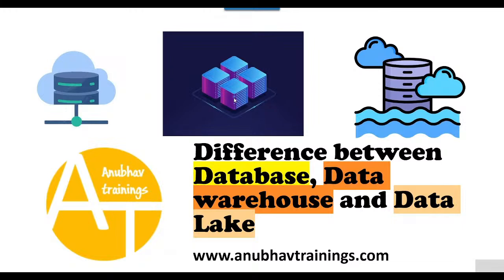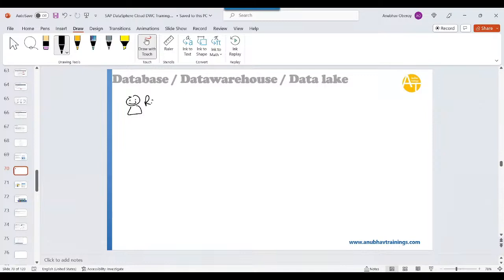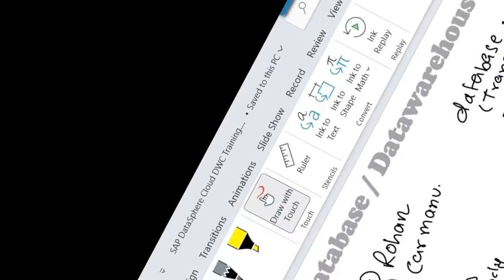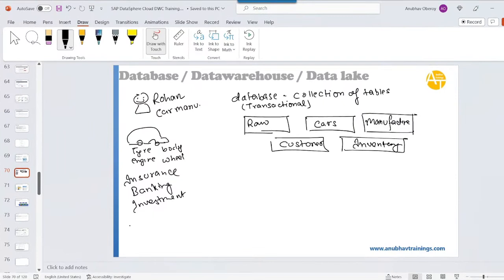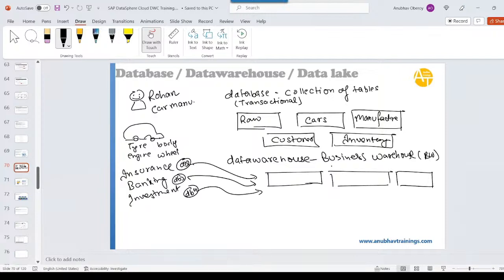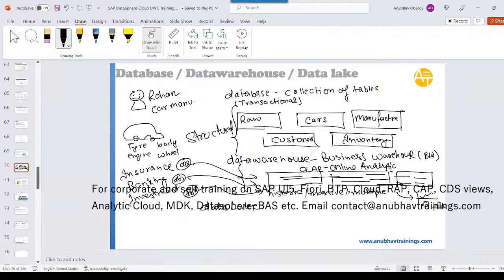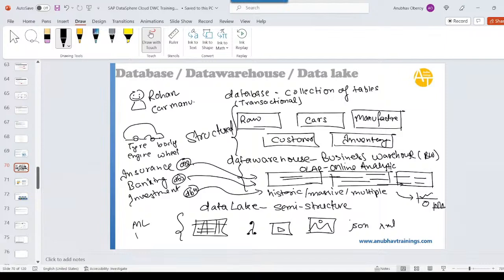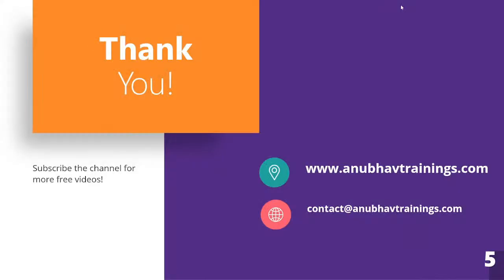Exploring the Differences Between HANA Cloud Database, Data Lake, and Data Warehouse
Difference between HANA Cloud Database, Data Lake and Data warehouse

Description:

🔍 Are you puzzled by the various data management solutions like HANA Cloud Database, Data Lake, and Data Warehouse? Look no further! In this video, we break down the key differences between these essential tools and help you choose the right one for your data needs.

🌐 HANA Cloud Database:
Discover the power of SAP's HANA Cloud Database. We delve into its real-time data processing capabilities, in-memory computing, and its role in supporting critical business applications. Learn how it differs from other data management options and why it might be your ideal choice.

🏞️ Data Lake:
Dive into the concept of Data Lakes and their role in storing vast amounts of unstructured and structured data. We'll explore how they differ from traditional databases and the benefits they bring for big data analytics, scalability, and data exploration.

🏢 Data Warehouse:
Unravel the world of Data Warehouses, designed for efficiently storing, managing, and analyzing structured data. We'll examine how Data Warehouses differ from the other solutions, their role in business intelligence, and why they remain a crucial element of the modern data ecosystem.

🤔 Still confused? Don't worry! By the end of this video, you'll have a clear understanding of when to use HANA Cloud Database, Data Lake, or Data Warehouse for your specific data-related challenges.

📊 Whether you're an IT professional, a business owner, or just someone curious about data management, this video is for you. Join us as we demystify these vital data tools and make your data journey more accessible and insightful.

👍 If you found this video helpful, don't forget to hit the like button, subscribe, and ring the notification bell to stay updated with more informative content on data management, technology, and much more!